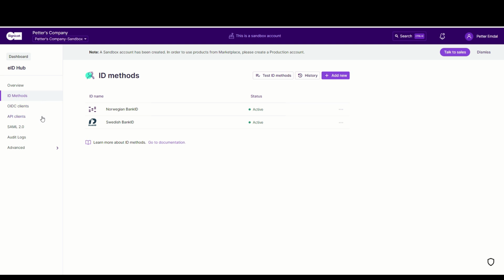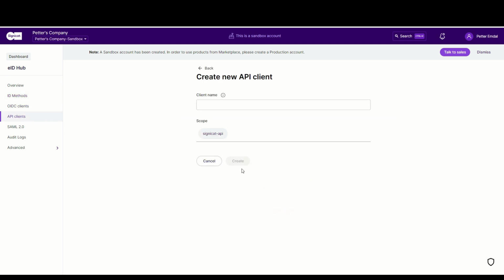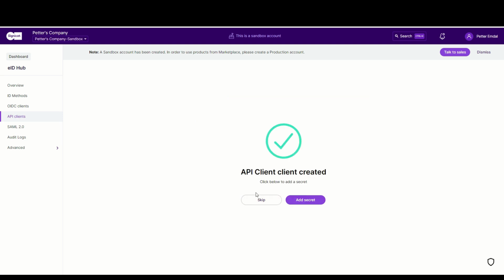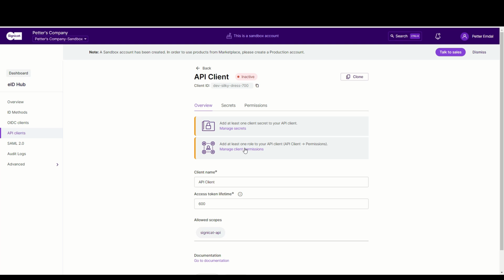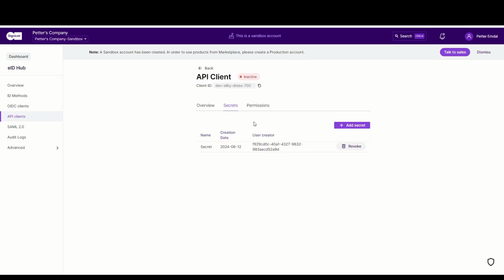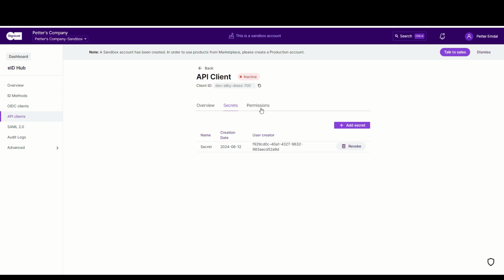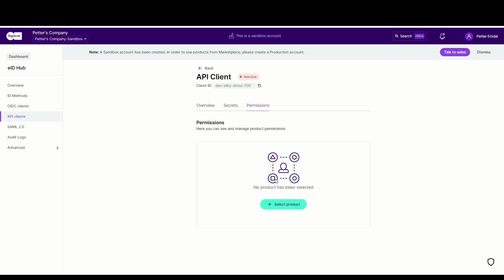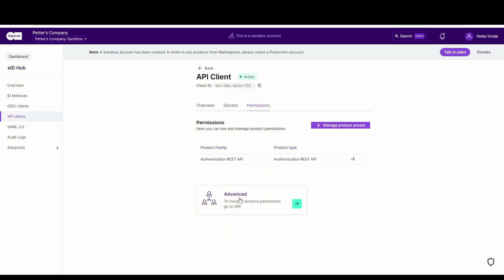Signicat Dashboard Guides | Authentication Rest API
Learn how to configure the Authentication Rest API for the Signicat eID Hub product.